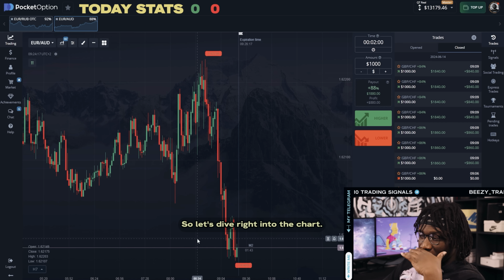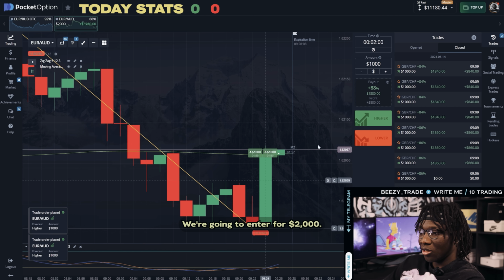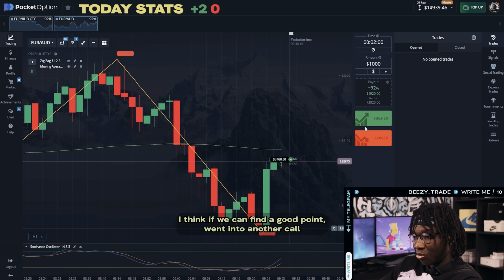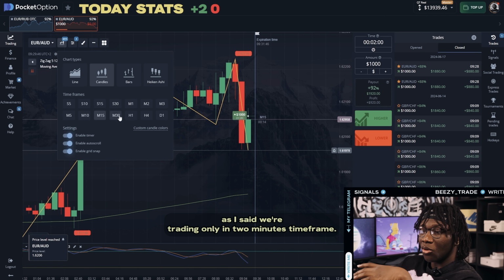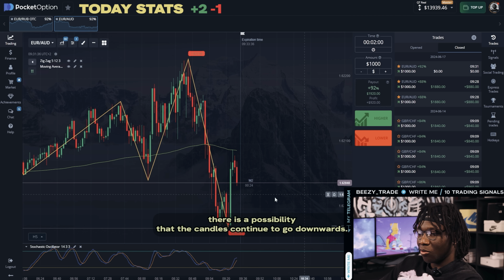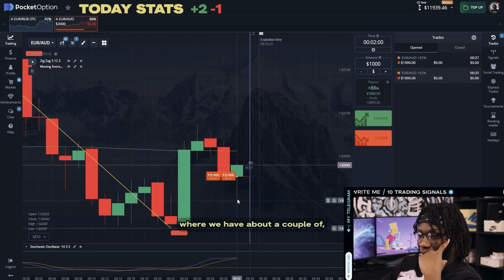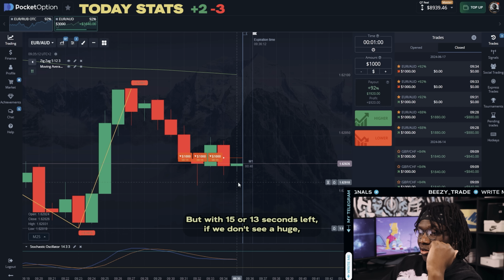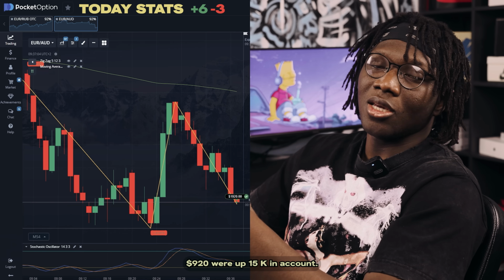Pocket Option Trading Strategy: Switching Time Frames for More Success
In this video, Beezy dives into an important lesson for traders, whether you're just starting out or experiencing a slump in your trades on Pocket Option. Beezy explains how recalibrating your mind and adjusting time frames can make a huge difference in your Pocket Option trading success. Watch as he breaks down his Pocket Option strategy using the 200 EMA, stochastic oscillator, and different time frames. Learn how Beezy adjusts his trades and switches Pocket Option strategies to avoid losses and maximize profits.

00:00 - Introduction to Trading Strategies
00:20 - Call to Action for Subscribing and Following
00:41 - Setting Up for Trading with $13k Account
01:16 - Adding Indicators: 200 EMA & Stochastic Oscillator
01:49 - Analyzing Bullish Market Trend
02:20 - Deciding on Entry Point
02:54 - Confirming Trends with Multiple Time Frames
03:52 - Concerns About Price Pushback
04:05 - Managing Trades as Price Fluctuates
04:28 - Reflecting on Missed Entry Points
05:04 - Evaluating Trade Outcomes and Profit Potential

pocket option trade binary
pocket option negociar
trading bot pocket option
trading strategy
pocket option kyc